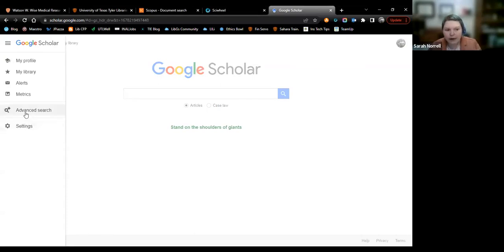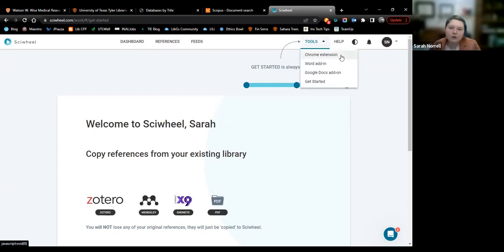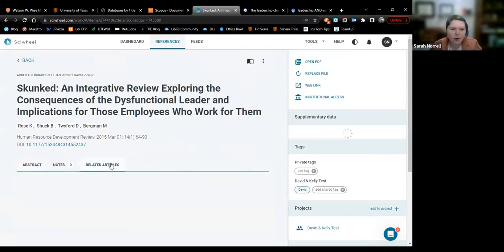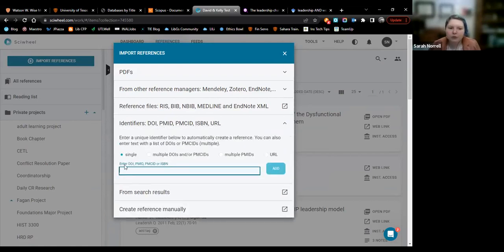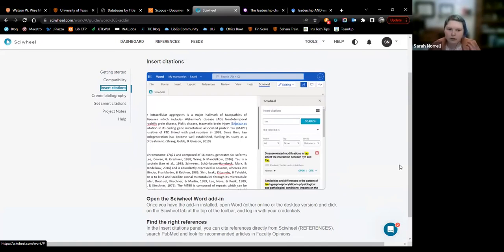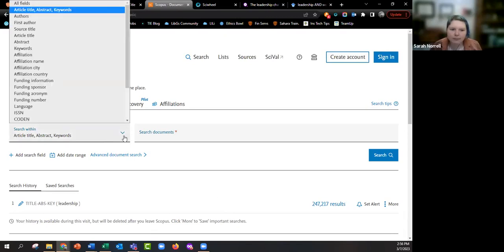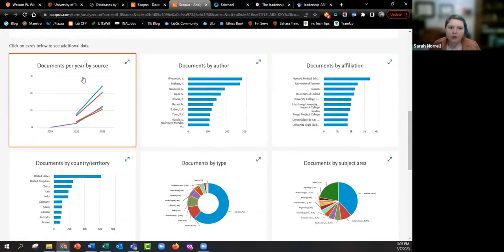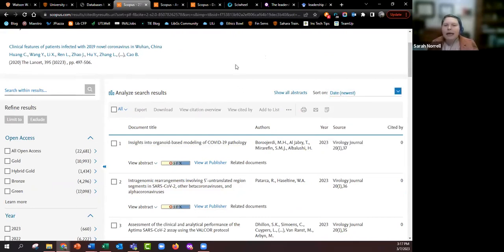Library Tools to Enhance Your Literature Review (Muntz Library & ORSSP)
Feeling overwhelmed by your literature review assignment, or maybe you are stuck in the search process? Relax, this workshop provides information, resources, and tips & tricks to get you going again! This workshop is a collaboration between Muntz Library and The UT Tyler Office of Research, Scholarship, and Sponsored Programs (ORSSP).